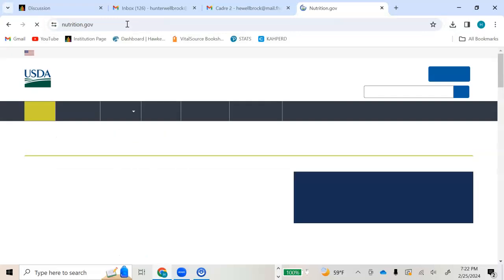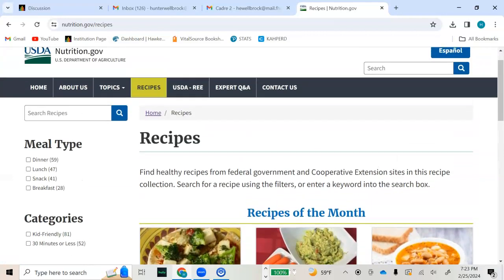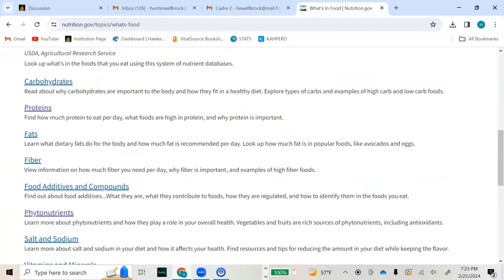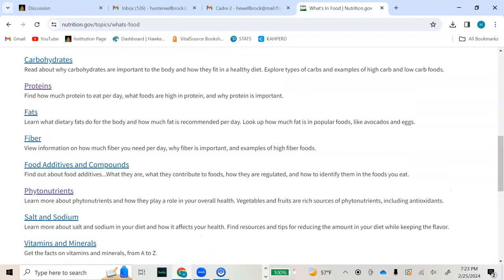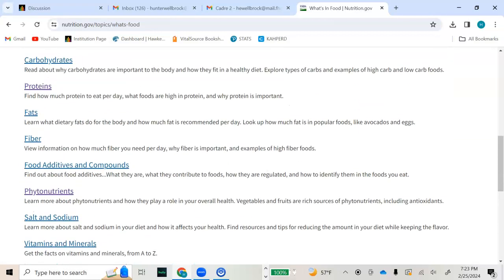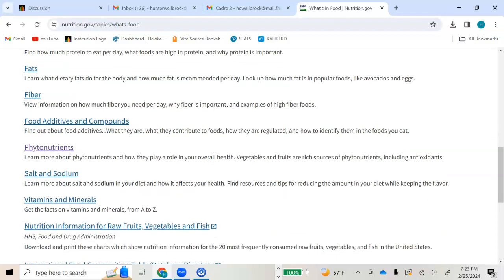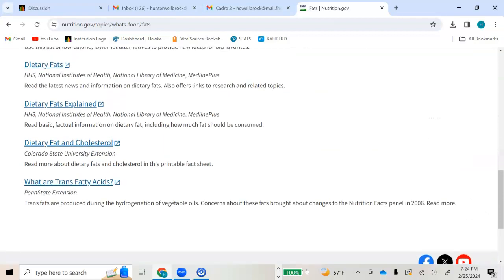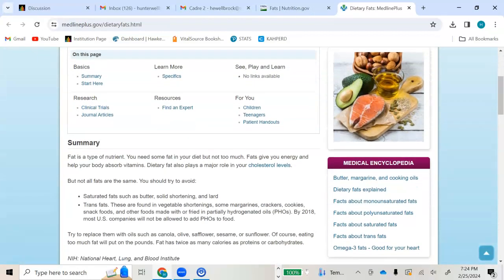Module 6 ScreenPal Lesson